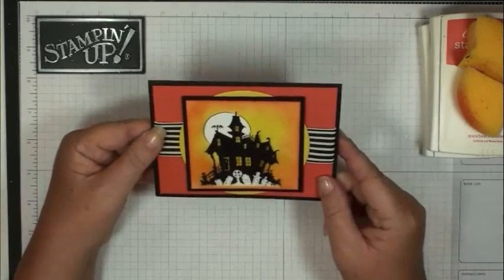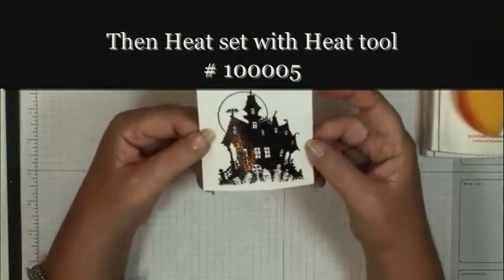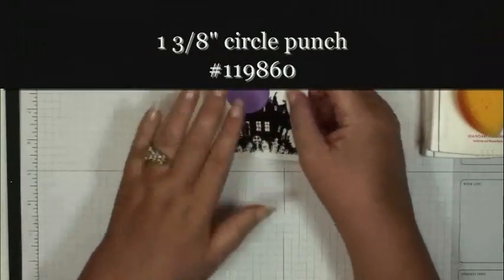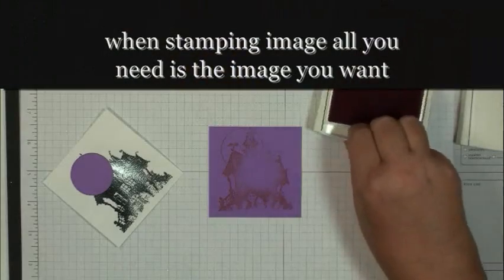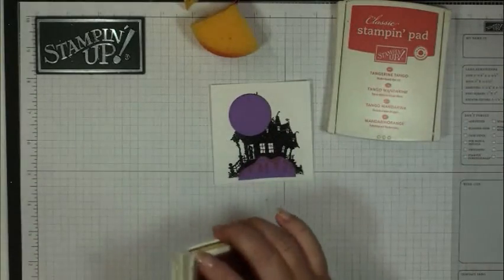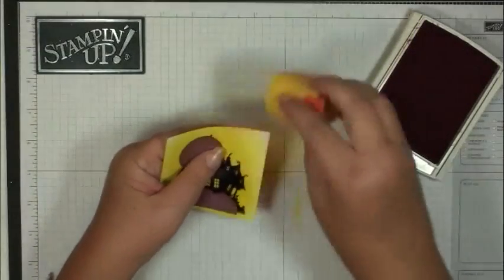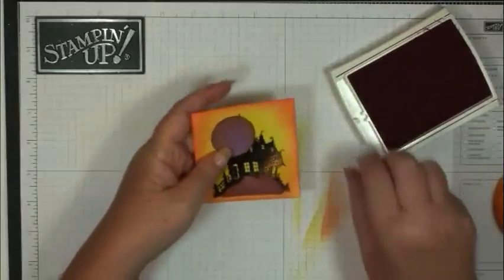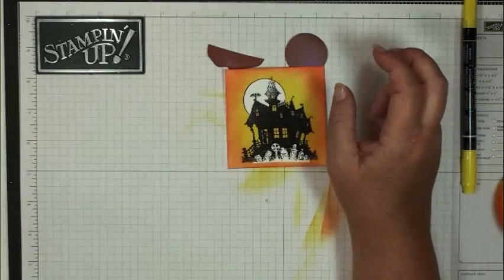Haunted House Masking with Dawn